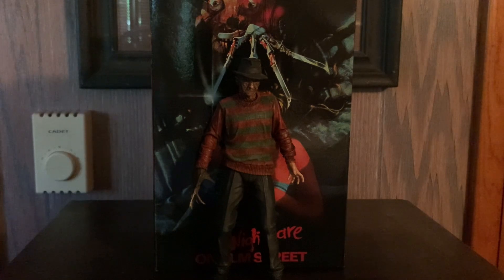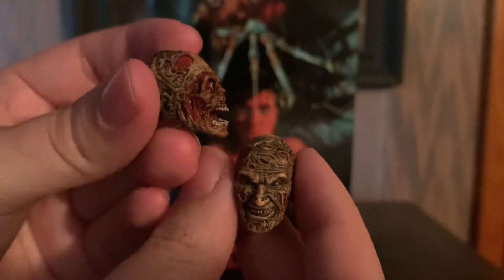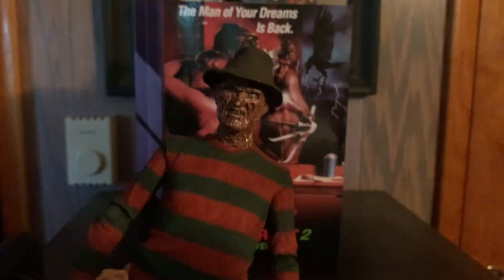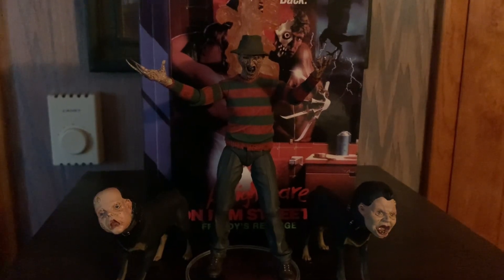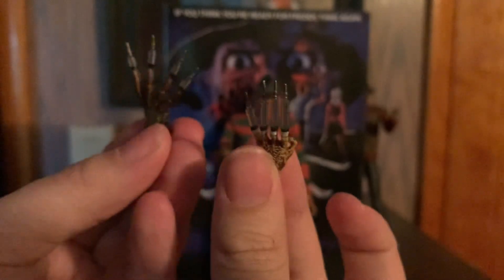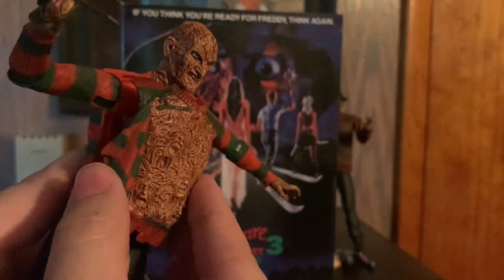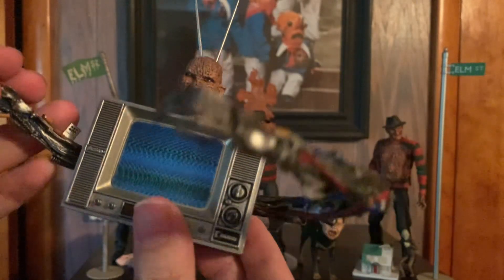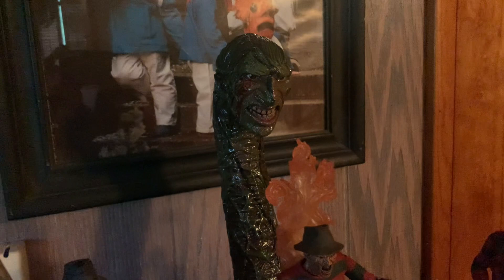My Horror Collection: EVERYTHING FREDDY KRUGER